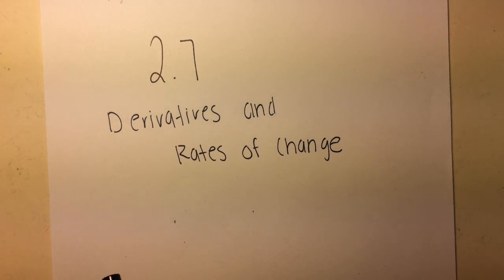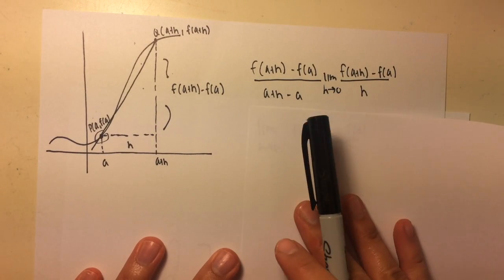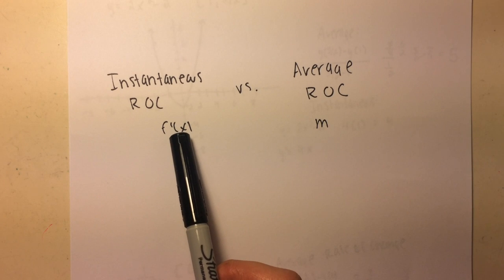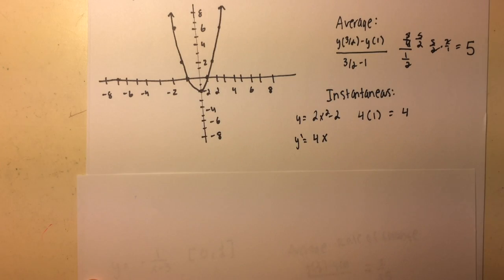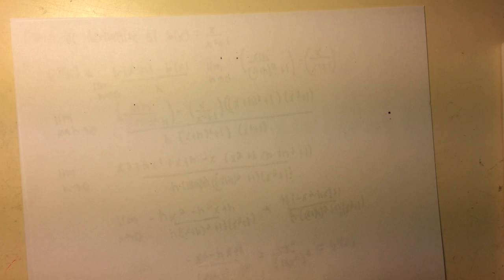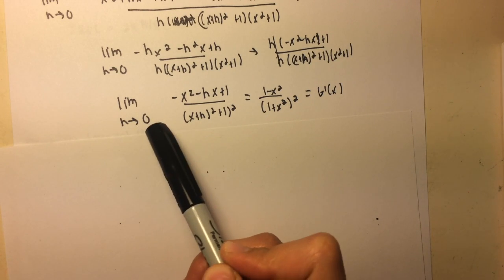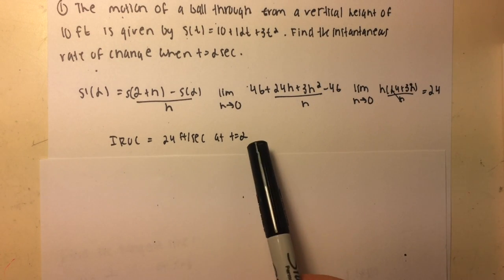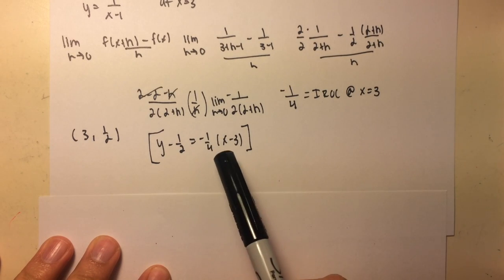2.7: Derivatives and Rate of Change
AP Calc AB Video Project - Julia Morales